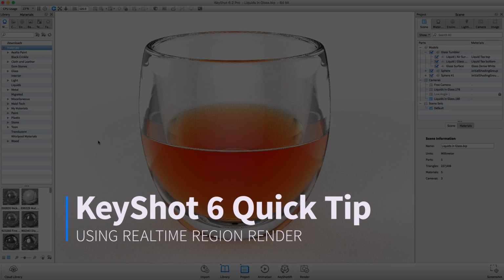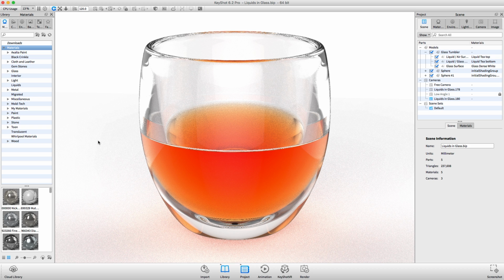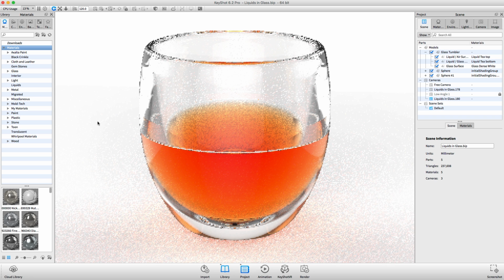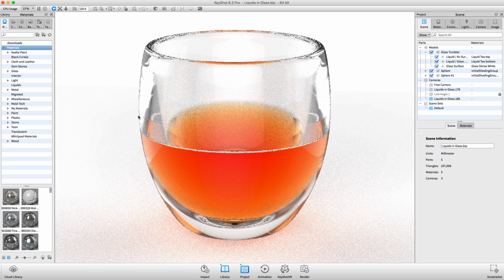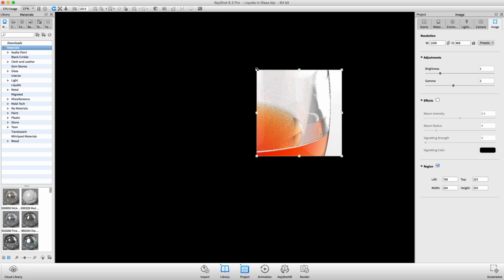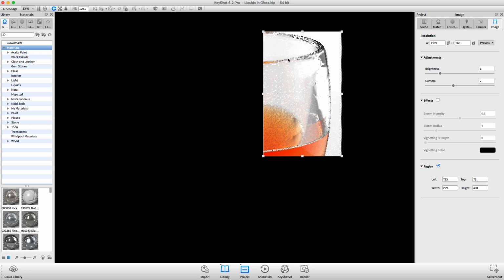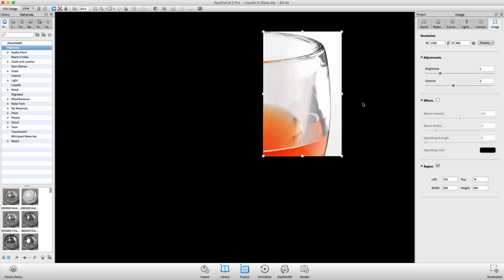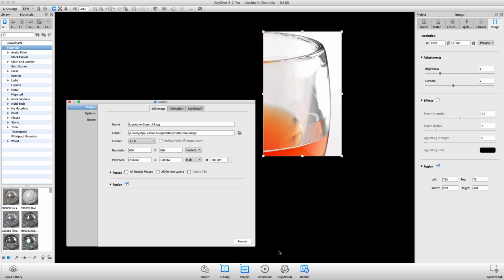KeyShot 6 Quick Tip: Using Real-time Region Render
(Level: Beginner) In this KeyShot Quick Tip, we look at how to use the Real-time Region Render feature to help you preview a section of your render to maximize your creative output and reduce the time it takes to produce that final shot.

Song:
Happy Times Forever by Diesel_J